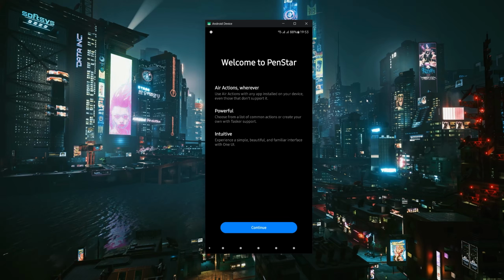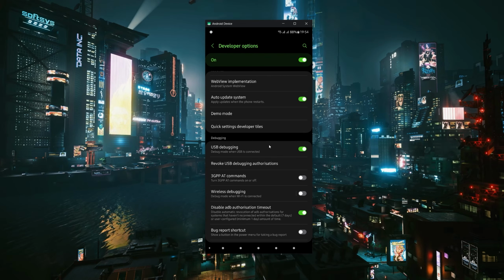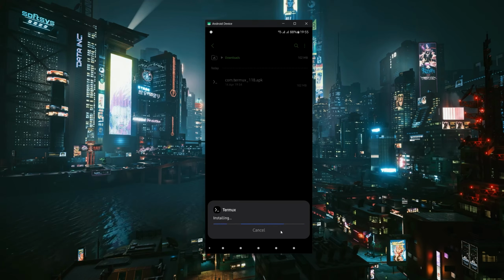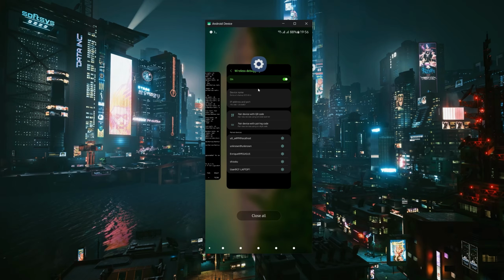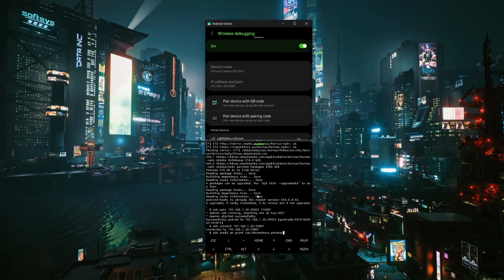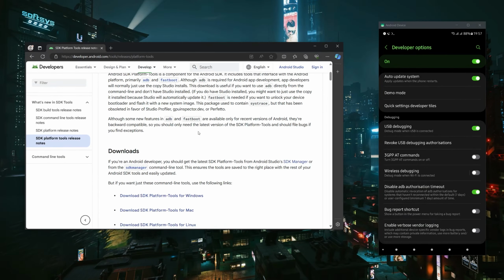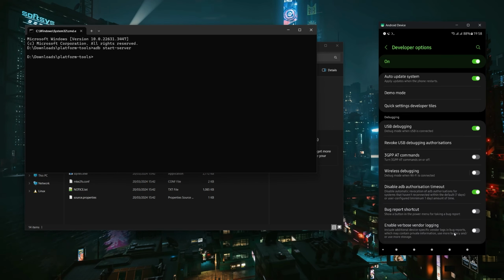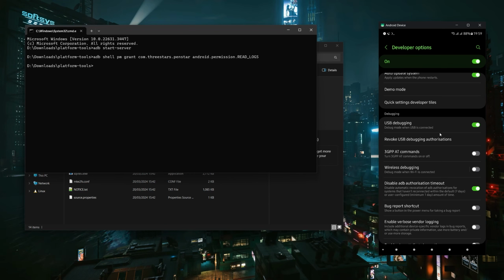How To Grant Android Permissions Using ADB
This video is a short guide on how to grant Android permissions using ADB.

Commands used:

// Install ADB in Termux
pkg install android-tools -y

// Start ADB server
adb start-server

// Pair device using pairing code
adb pair [IP address] [pairing code]

// Connect to device
adb connect [IP address]

// Grant permission
adb shell pm grant [package] [permission]

Chapters:

00:00 Introduction
01:28 Method 1 (No PC | Android 11+)
03:50 Method 2 (PC | All Android Versions)